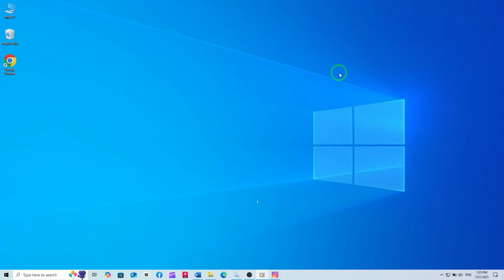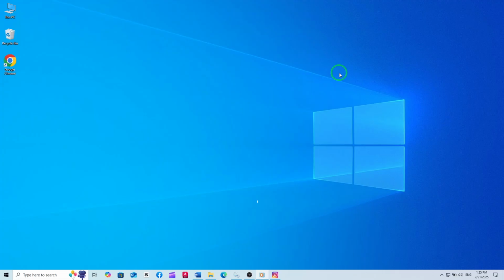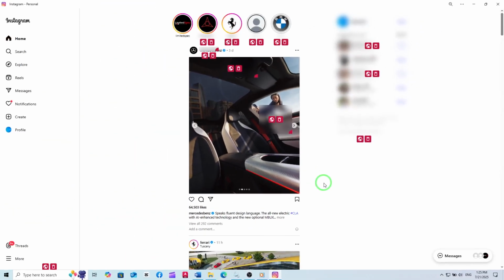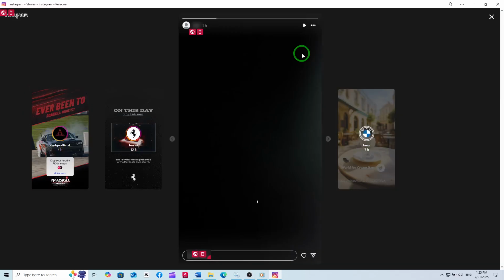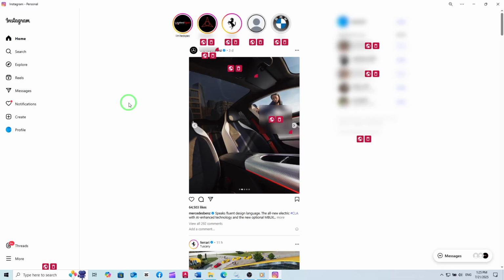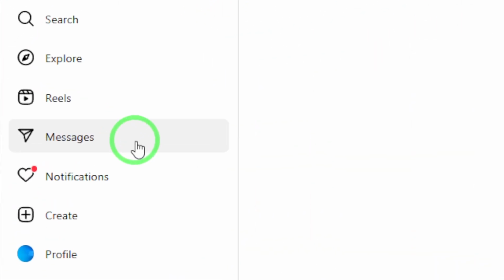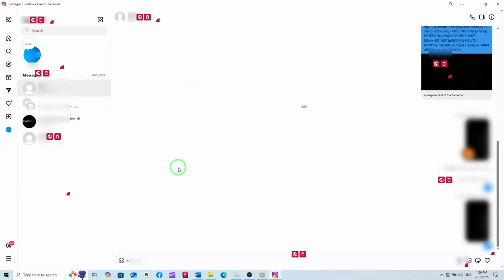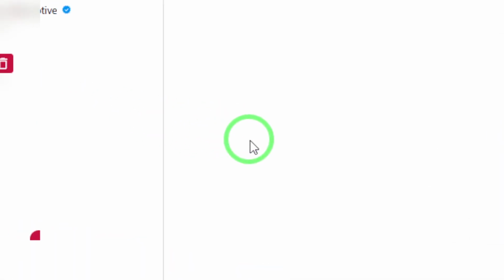How To Send A Story Link On Instagram App On PC (New Update)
Learn how to send a story link on Instagram app on PC with the new update. This video will guide you step by step through the latest method to easily share any Instagram story link directly from your desktop. Perfect for anyone wanting to share stories with friends or groups using Instagram on their computer.

Follow these simple steps:

1. Open Instagram app

2. Open the story you want

3. Click on the three dots at the top of the page

4. Choose Copy URL

5. Go to Messenger from the left side menu

6. Enter the chat you want, and paste the link to send it

By following these instructions, you’ll be able to quickly share Instagram stories via direct message on PC, making it easier to connect and share updates with your contacts. This method works with the latest Instagram update, ensuring you have the most current process. If you found this video helpful, make sure to watch until the end for extra tips on using Instagram Messenger on PC.-

Chapters:
00:00 Intro
00:12 Soultion
01:05 Outro